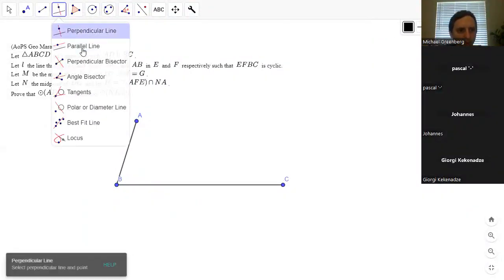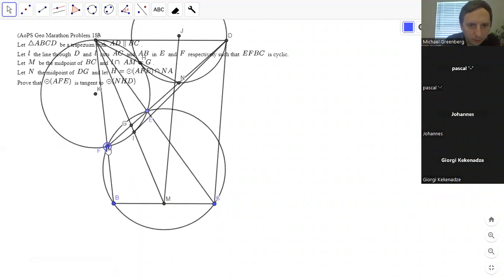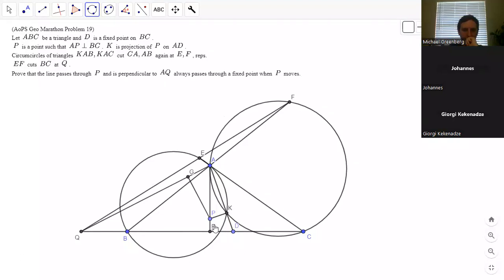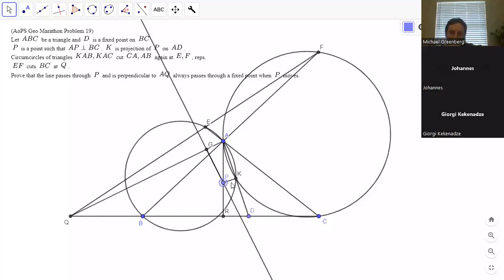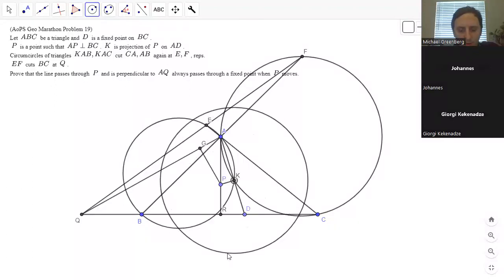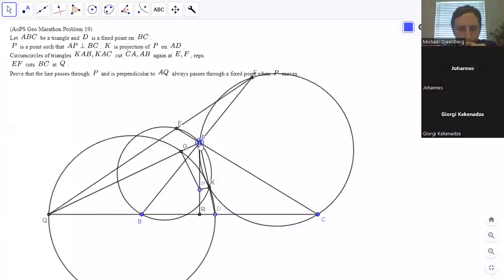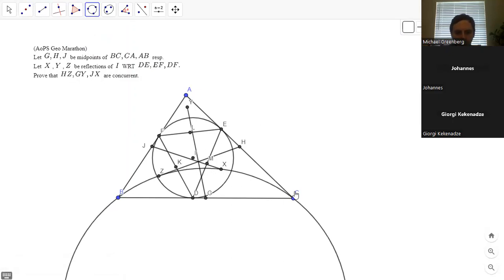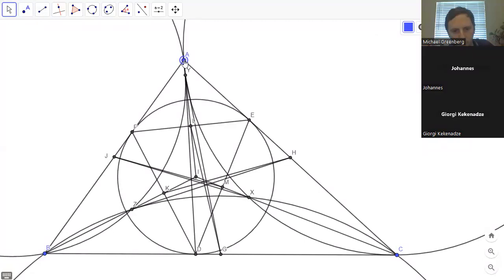LIVESTREAM GEO 113B: A Tricky Fixed Point Problem from an AoPS Geo Marathon!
in the second half of this session, we worked through three problems from an AoPS Geometry Marathon, solving just the first one. That problem involved showing two circles are tangent, and we solved it using harmonic quadrilaterals and a common strategy involving homothetic triangles. We spent the most time on the second problem, which involved showing a certain line always passes through a fixed point as another point moves. In fact, we weren't able to find what the fixed point was after making several guesses earlier on. Let me know if you are able to figure out what it is!